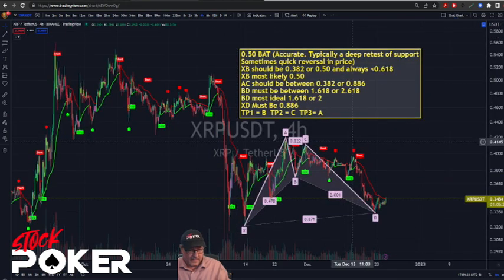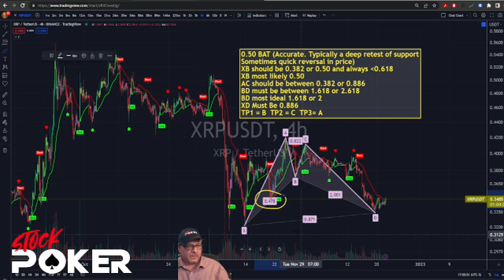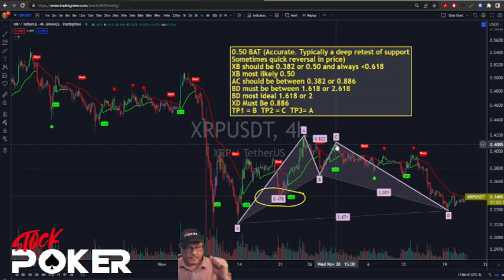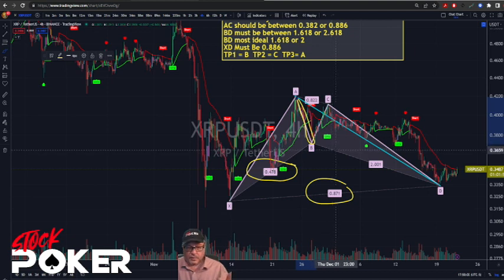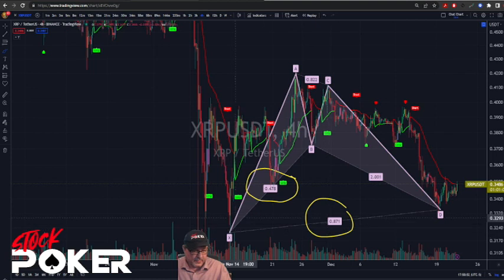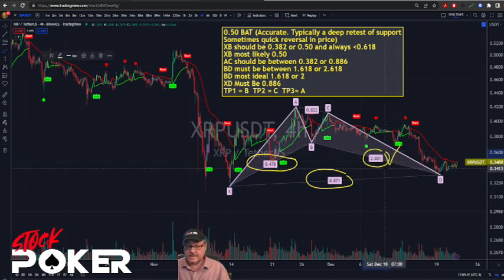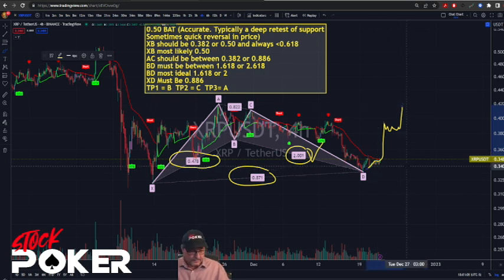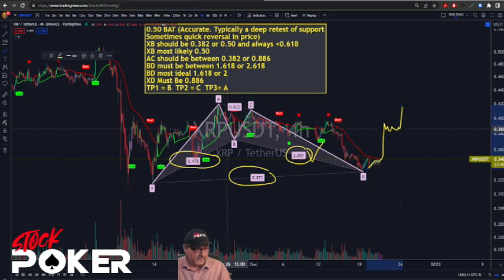50 BAT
I am Batman!!!
Not really but when you catch one of these retests of price action you can be.
Very Reliable - Very Common - THE BAT

Just a Daily Grinder looking to outwit Whales and collect daily scalps.  I am neither a Moon-Boy or Perma-Bear.  I analyze info in front of me and look for high percentage entries to scalp or day-trade.
Nothing presented in video is meant as financial advice. Follow your own TA! Stream is for entertainment only.